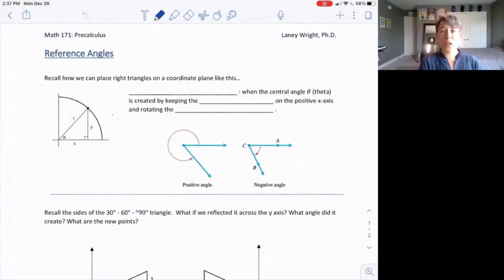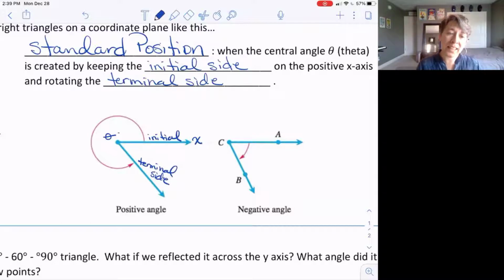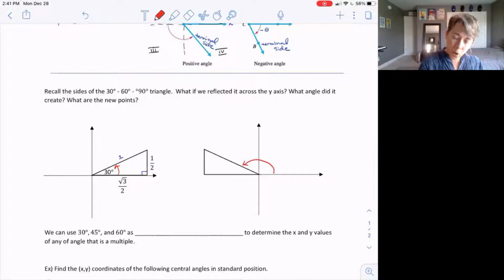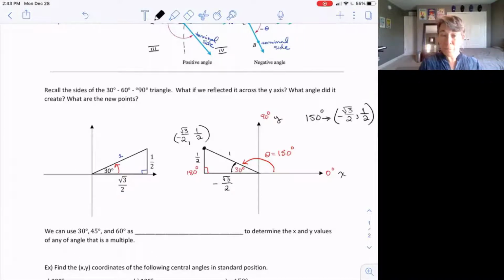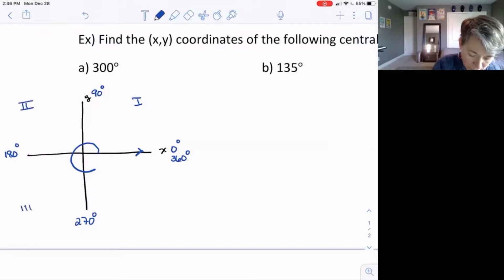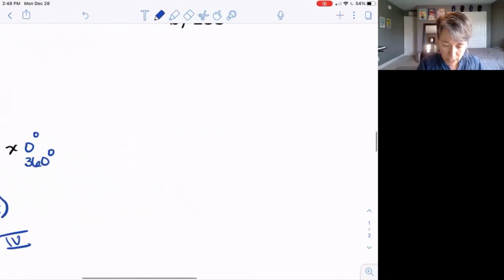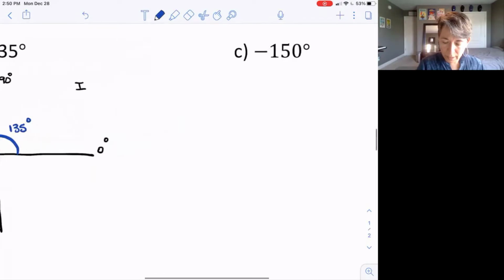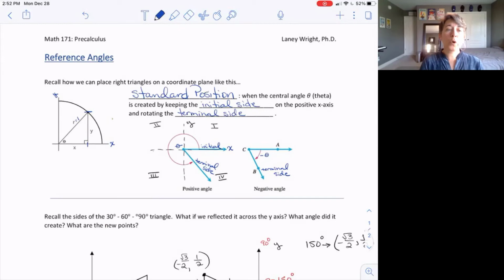1.0.3 Reference Angles